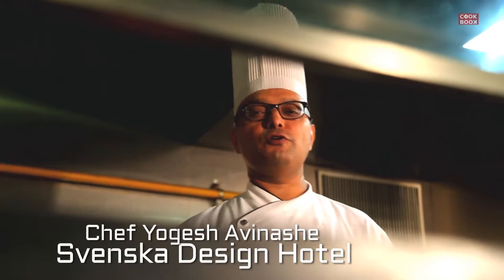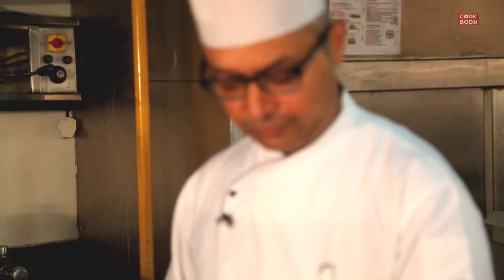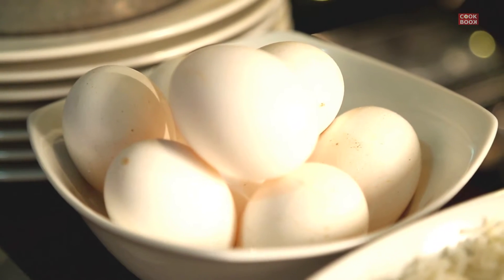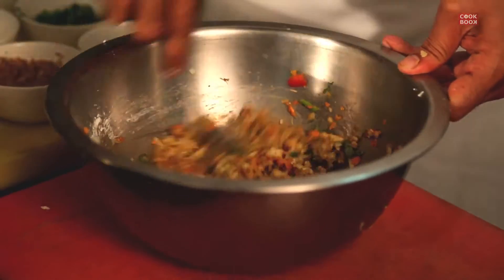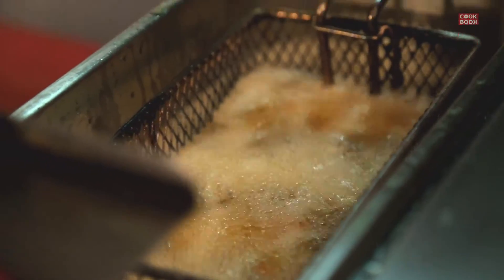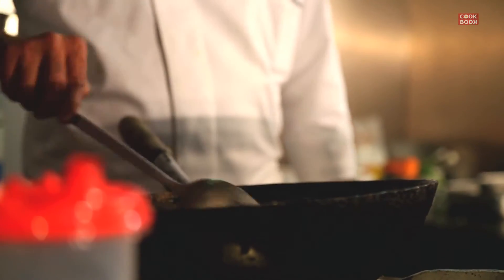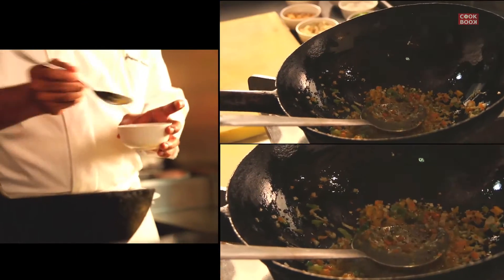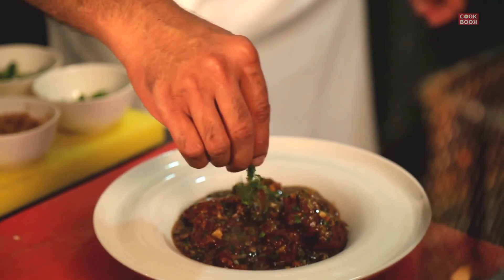Veg Manchurian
How to cook Delicious, Yummy and Tasty veg Manchurian

Chef            : Yogesh Avinashe
Location      : Svenska Design Hotel (Andheri)